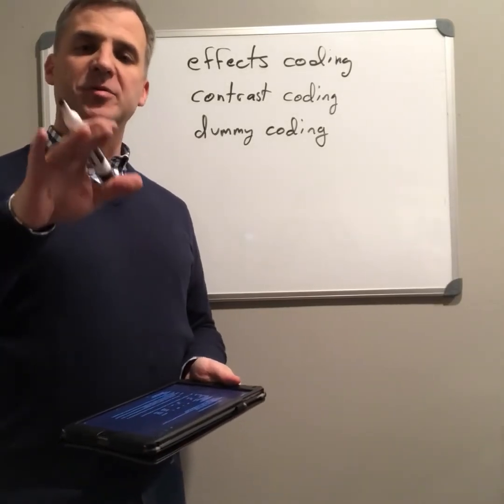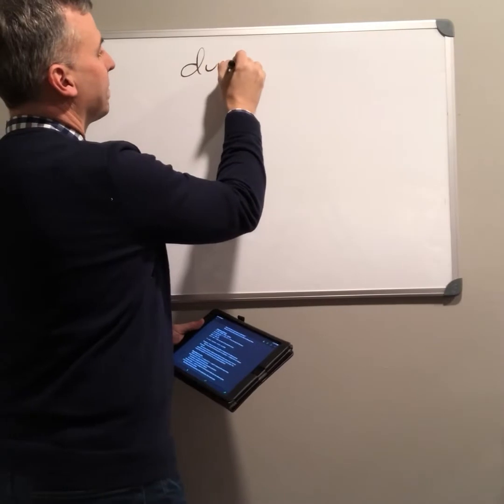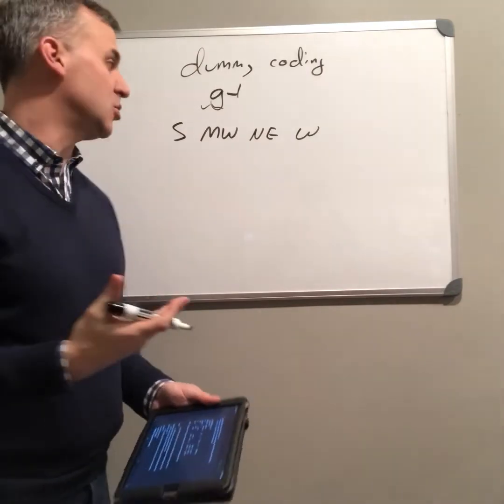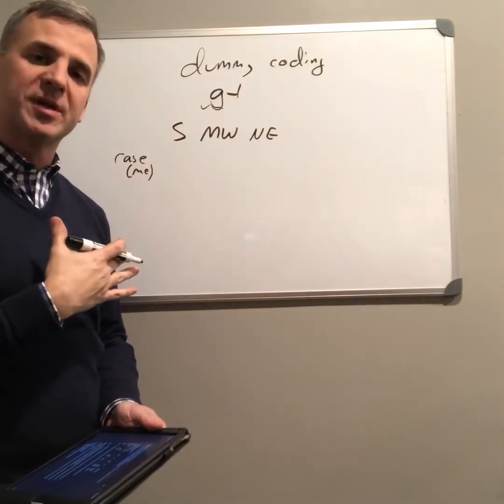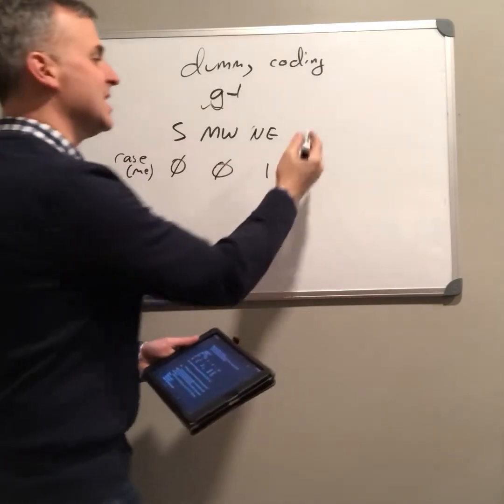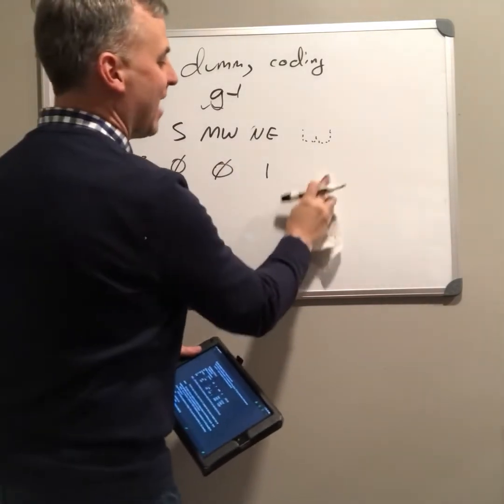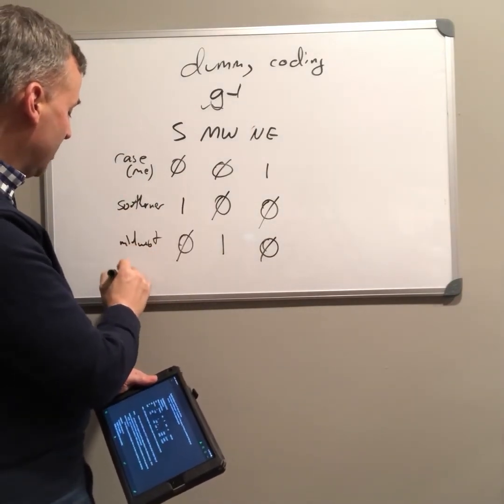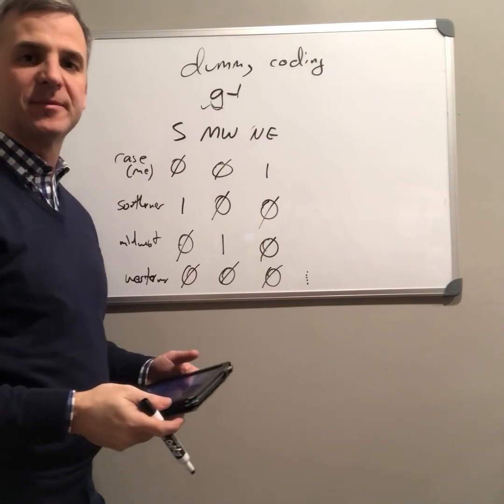Dummy Coding Variables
So how do we deal with categorical variables in regression?